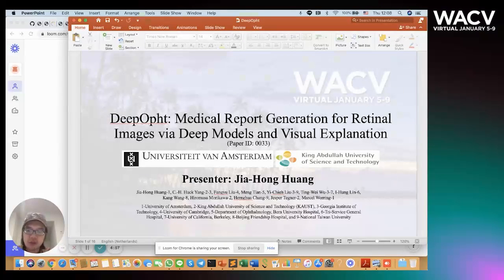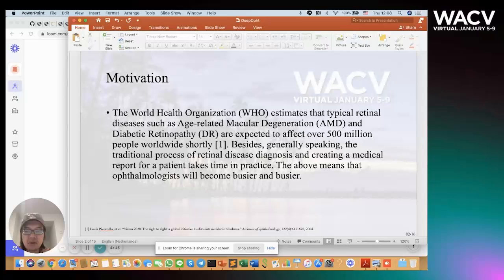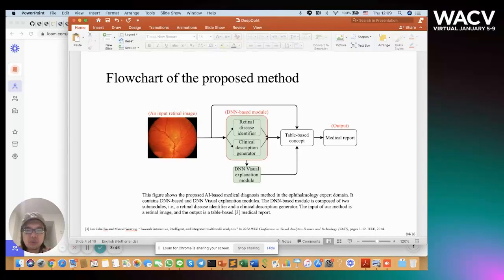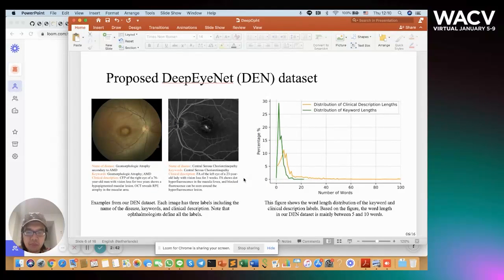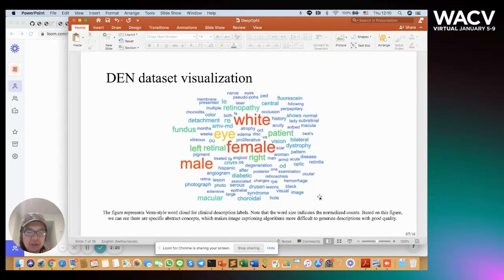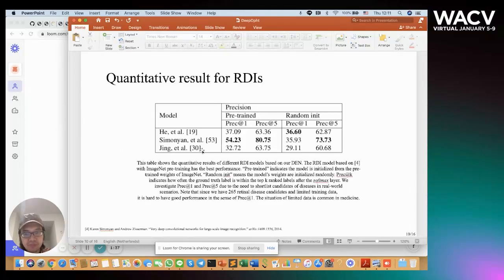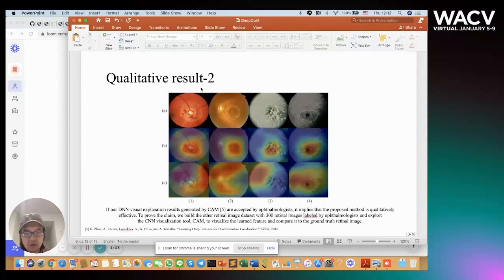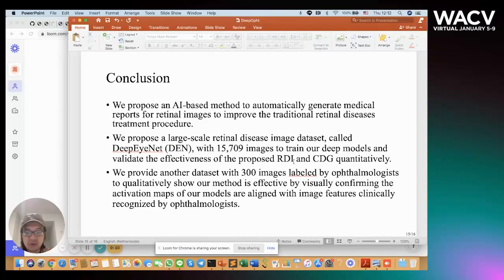33 - DeepOpht: Medical Report Generation for Retinal Images via Deep Models and Visual Explanation